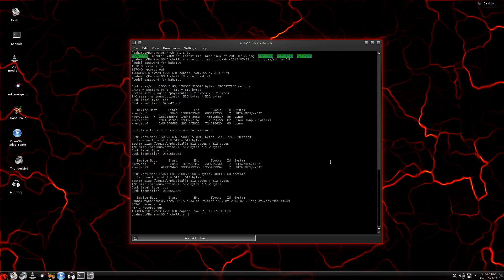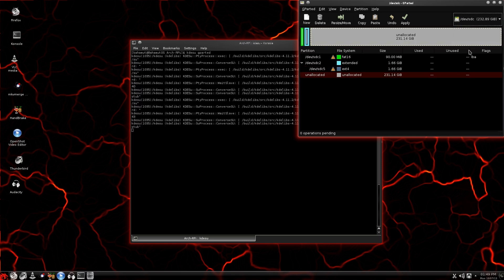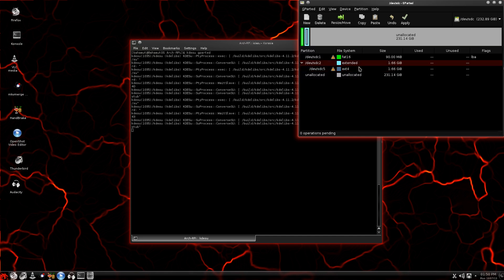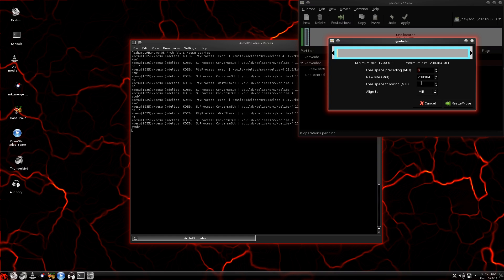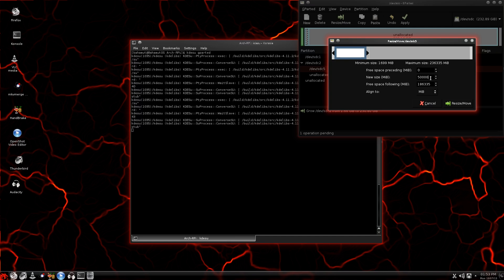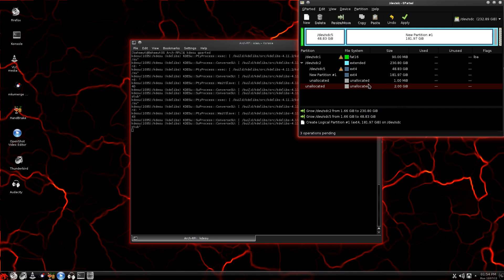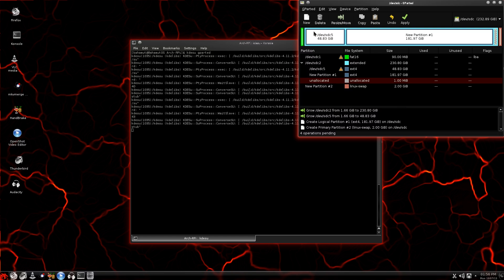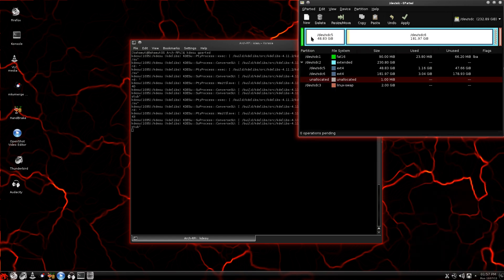Run Arch Linux from USB Hard Drive on Raspberry Pi -pt.4- (Arch Linux / KDE)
In this video, I show you how to extend the partition that contains the Arch Linux operating system on your USB hard drive using gparted.  This process can also be done on a standard install with an SD card.